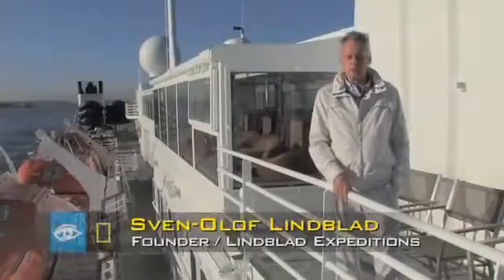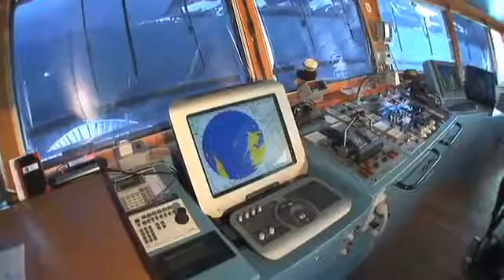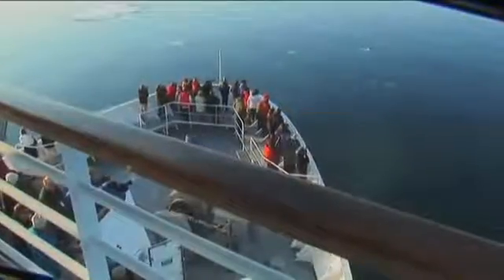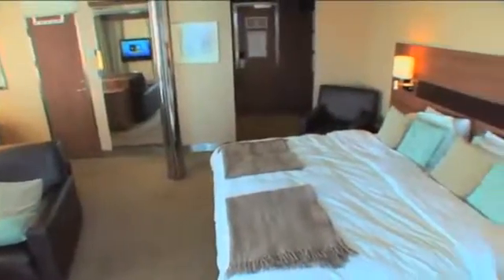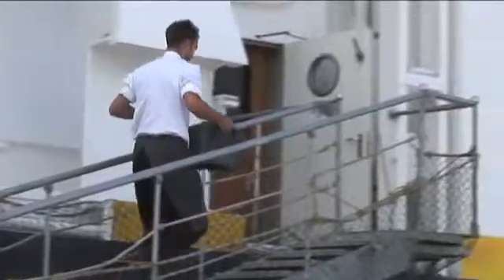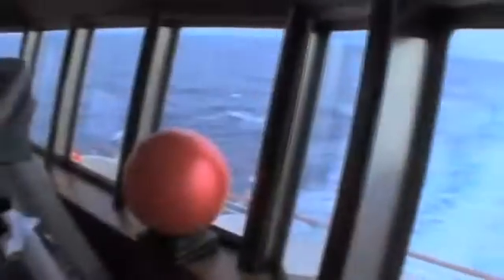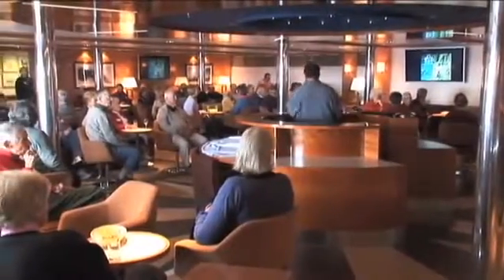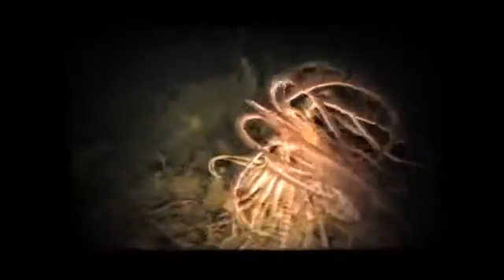MV NATIONAL GEOGRAPHIC EXPLORER